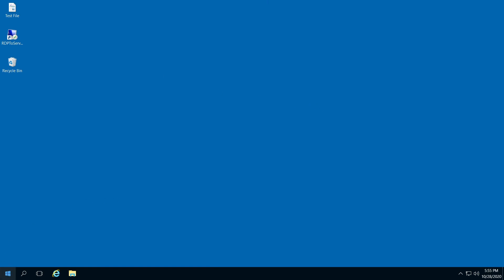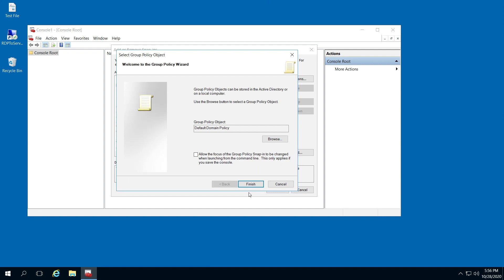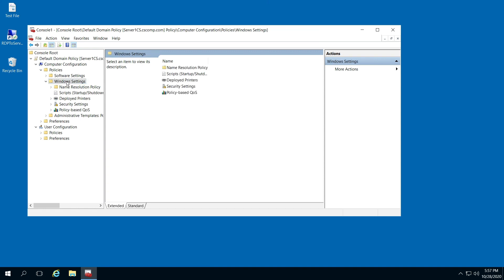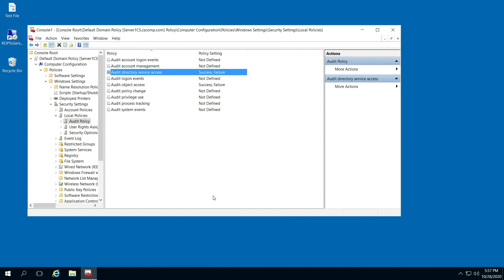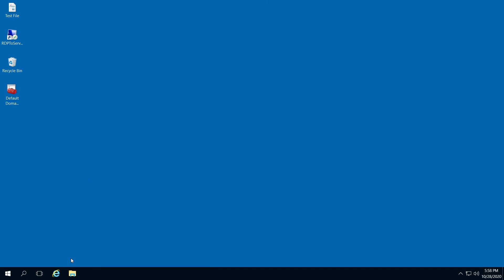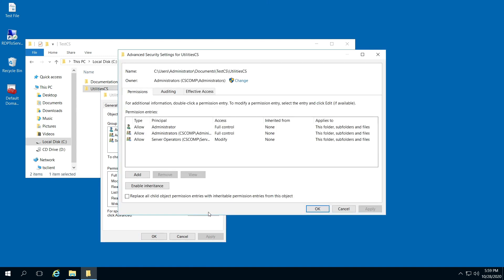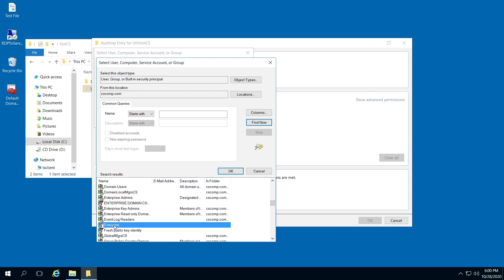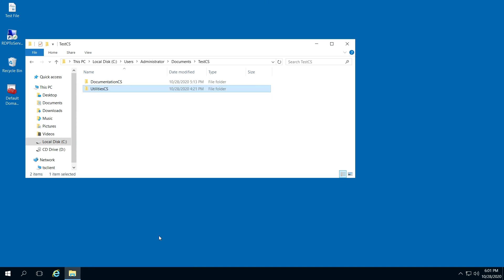How to set up auditing on a folder Microsoft Server